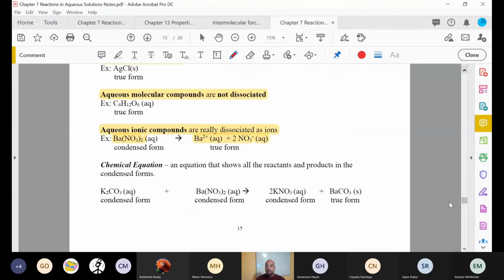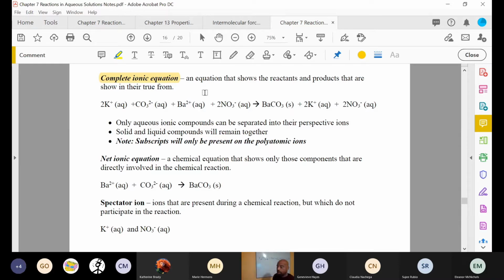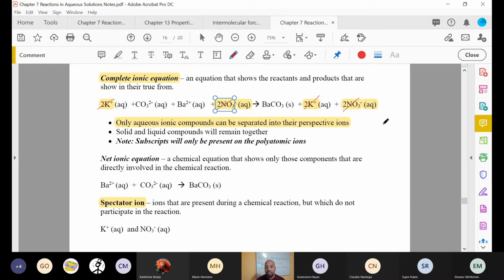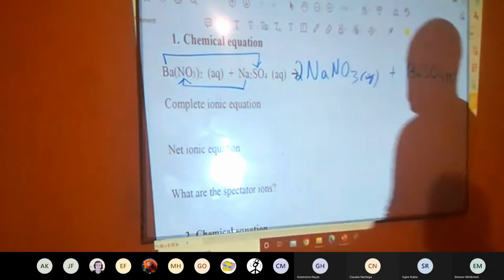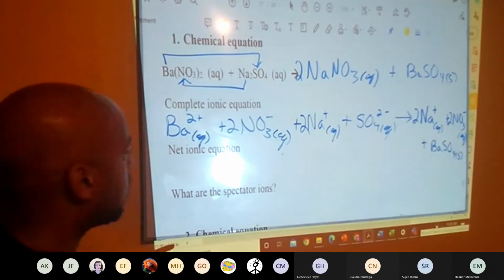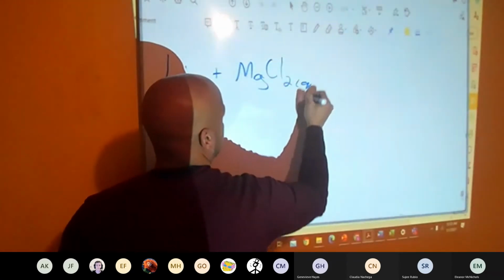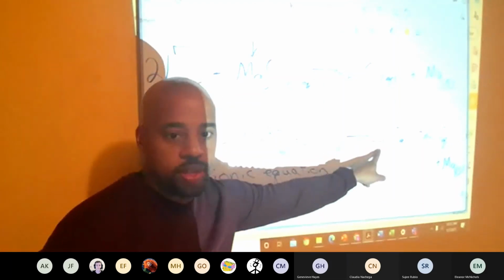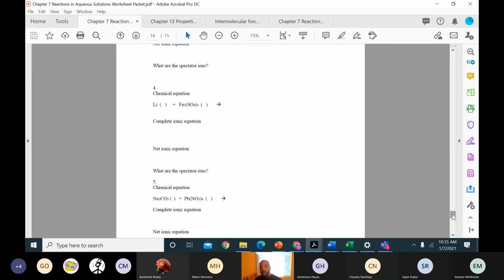Complete and Net Ionic Equation Lecture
This lecture covers pages 15 - 18 of the Chapter 7 notes.